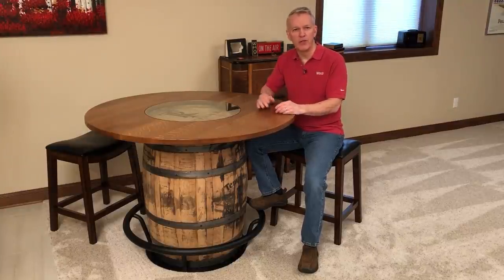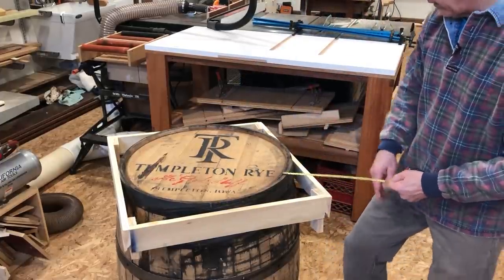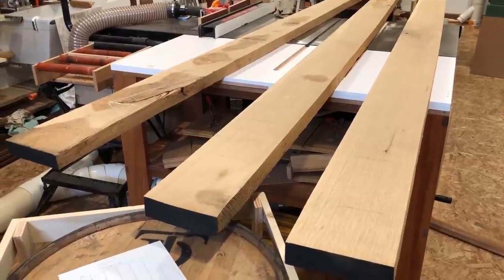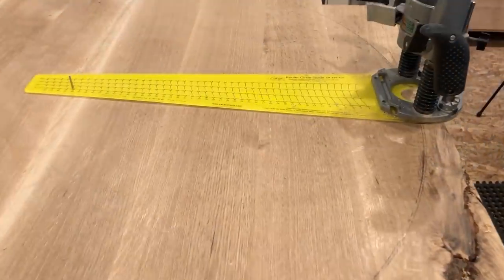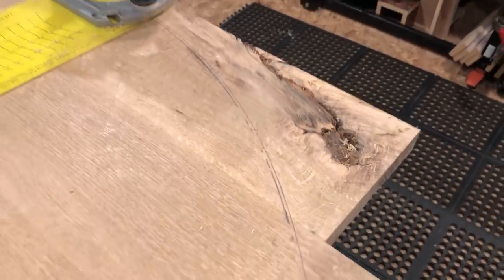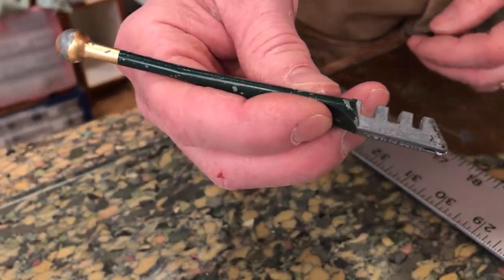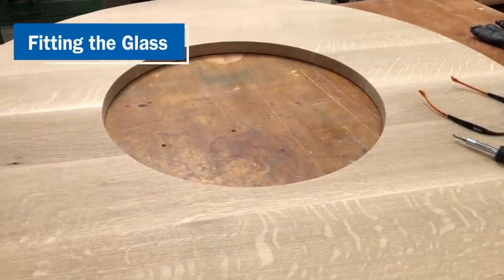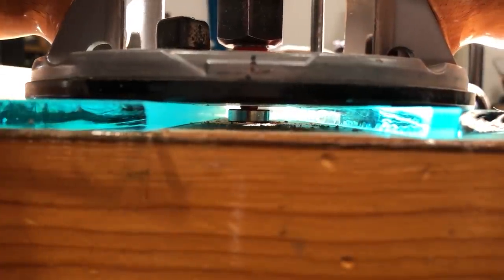How To Make A Barrel Table - WOOD magazine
Turn an empty wine or whiskey barrel into a round table that will generate plenty of buzz. Learn how to make the tabletop, cut glass into a circle to fit the opening that shows off the end of the barrel, and how to secure the tabletop to the barrel. The durable polyurethane finish will stand up to occasional spills, and wipes clean.